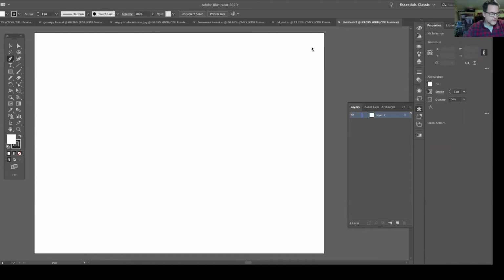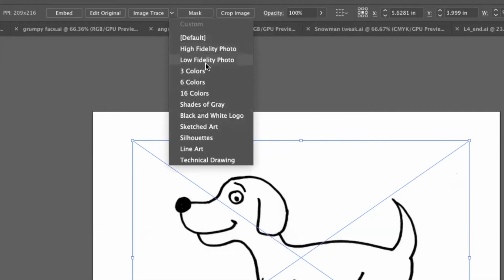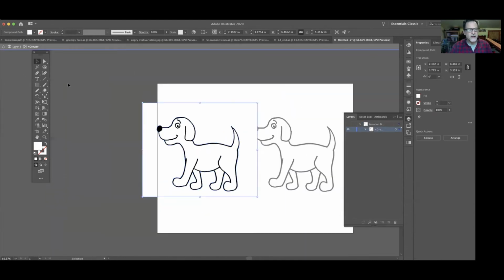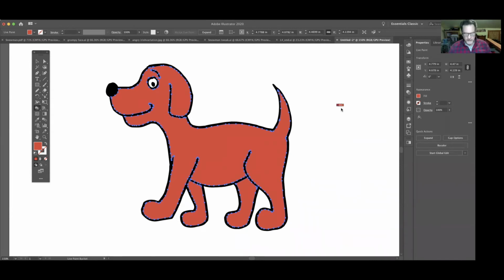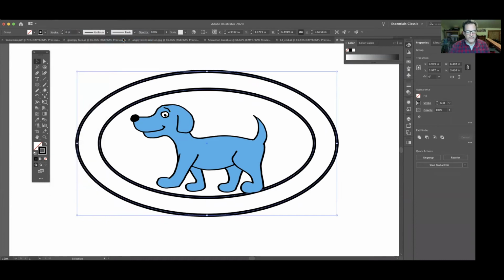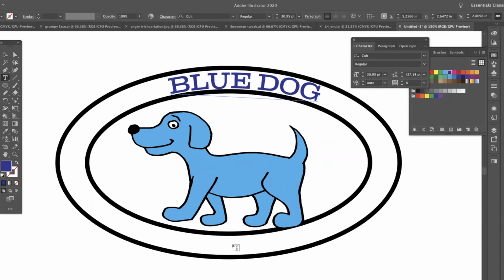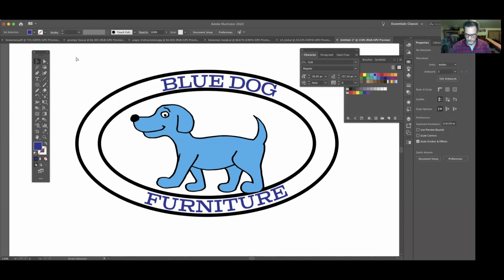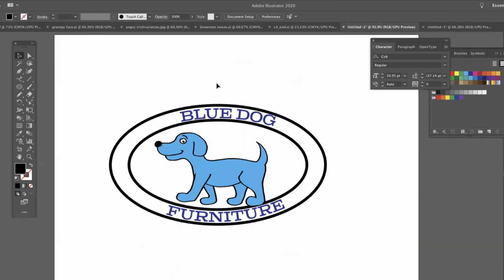Image Trace Blue Dog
Adobe Illustrator Image trace